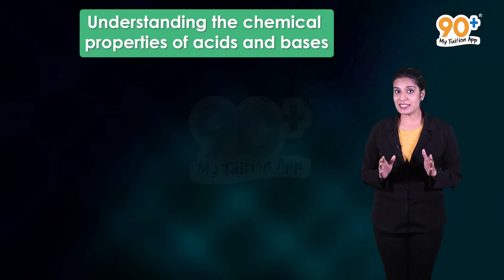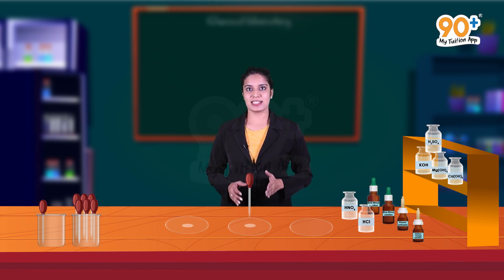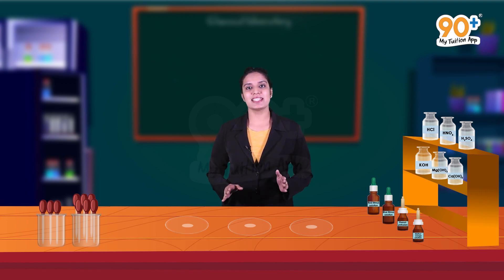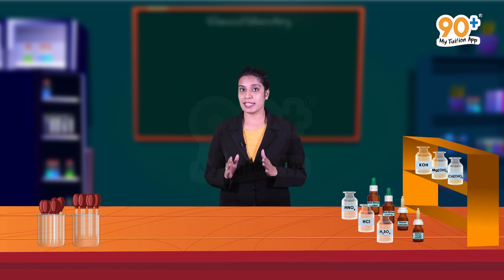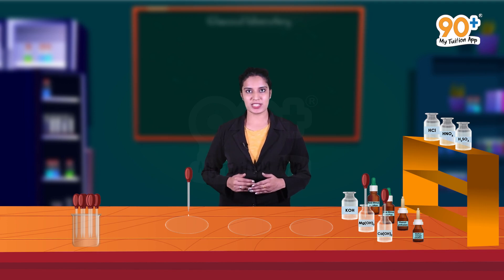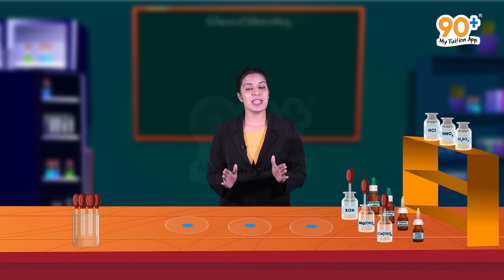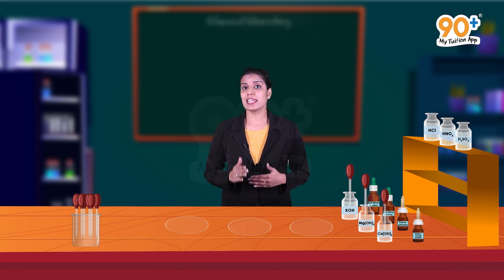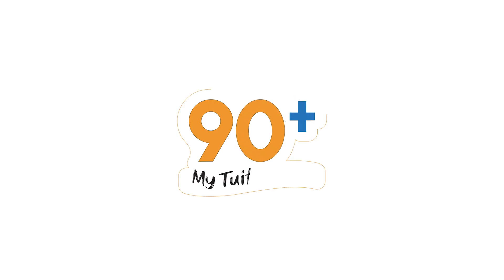CBSE Syllabus | 10th Std | Chemistry | Chapter 2| Cut 2| Acids, Bases and Salts |90+ My Tuition App